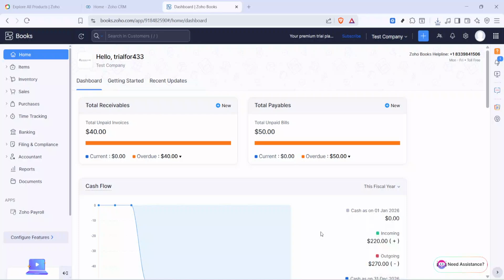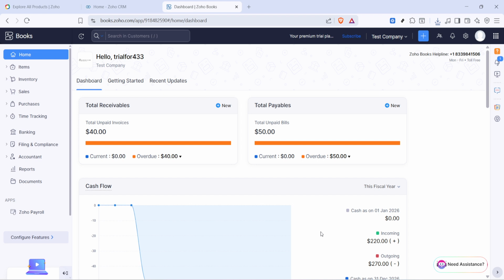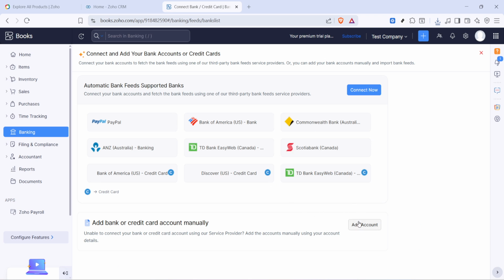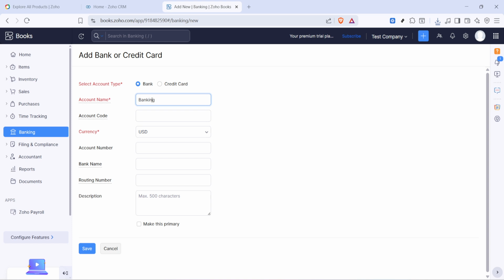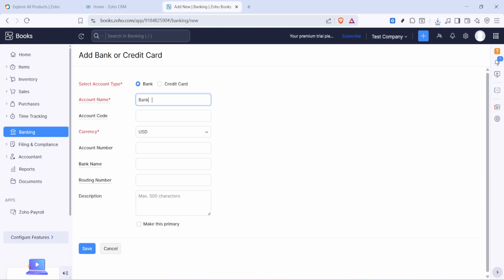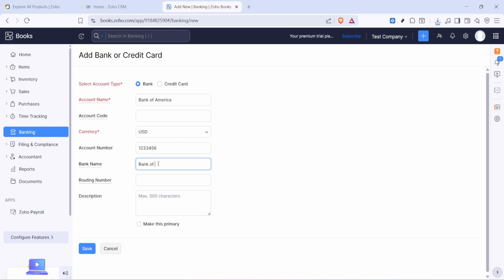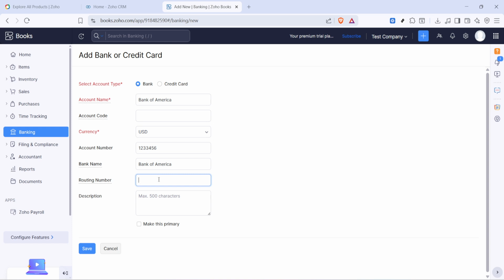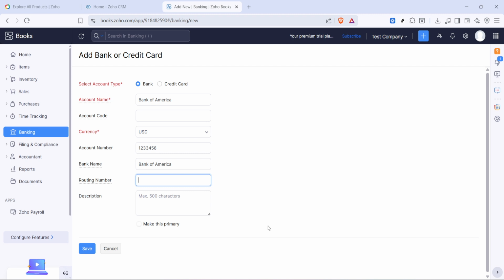How to add a new Bank Account in Zoho Books (Step By Step 2026)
How to add a new Bank Account in Zoho Books